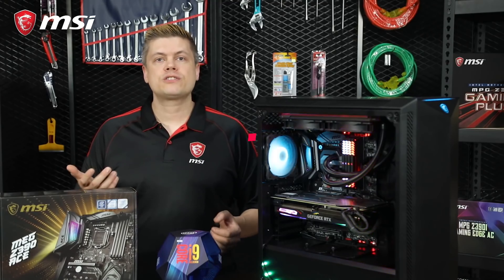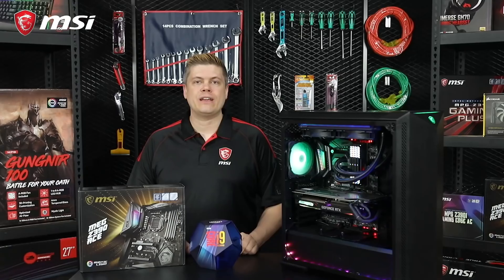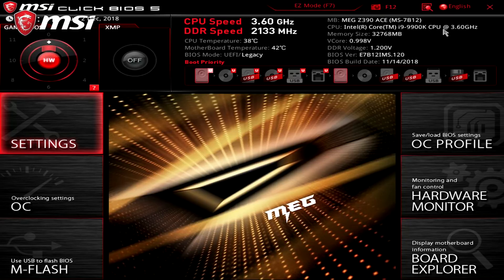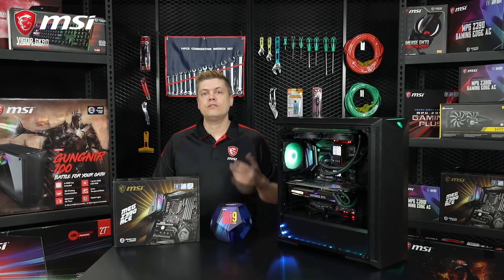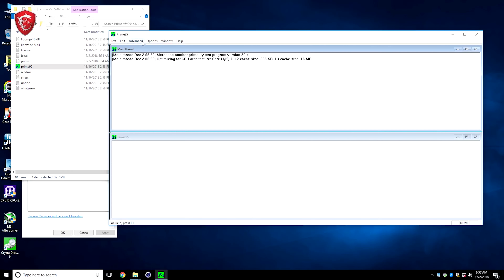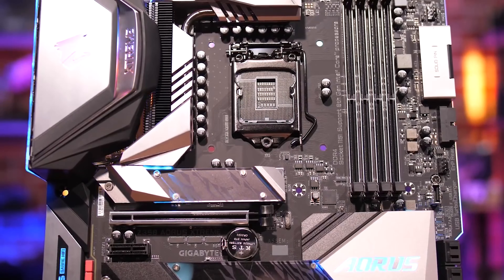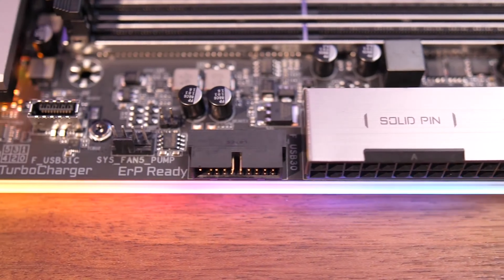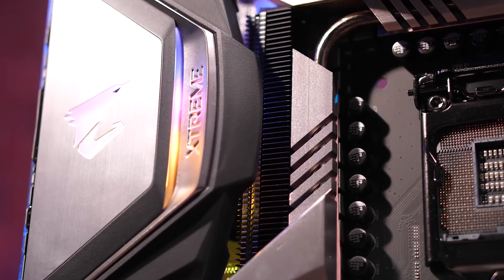TOP 5 Best Motherboards For Intel Core i9 | 2021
Check Out The TOP 5 Best Motherboards For Intel Core i9 | 2021 Here!
1. MSI MPG Z390 Gaming Edge
2. Asus ROG Strix Z390
3. GIGABYTE Z390 AORUS ULTRA
4. Asus Prime Z390-A
 5. MSI Mortar

The Core i7-9700K was released in early October a few weeks ago and is the latest version of Intel's high-performance desktop processor market. The 8-core 9700K is an important step from the quad-core 7700K. Back here, Intel's decision to abandon hyper-threading and limit the 9700K to the same 8 threads is puzzling at best. Combined with a suitable GPU, a hyper-threaded processor can generate quite high frame rates. If you have one, there is no need to replace it in the next few years. Choosing a motherboard may be one of the most important decisions you will make. If you plan to upgrade to the 9th generation Intel Core i7-9700K processor, you may need a completely different motherboard. i7 9700K is Intel's latest high-performance processor. The Coffee Lake Refresh architecture has completely changed the hardware world. If you want to find out which motherboard is best for i7 9700K, this is your ideal choice!The problem is that not many motherboards are compatible with this processor. Therefore, we have prepared this guide to help you find the best motherboard for i7 9700k this year. A new generation of Intel desktop processors are available now. The most recent focus is on the specific i7-9700 K processor, which has 8 cores that provide excellent performance when playing games, video productions or surfing the Internet. The maximum frequency is 4.90  We no longer let you wait, so let's start with the list.